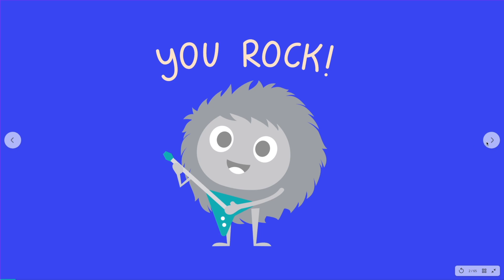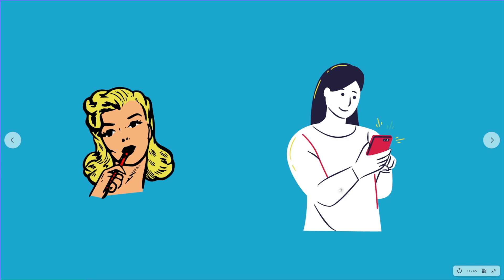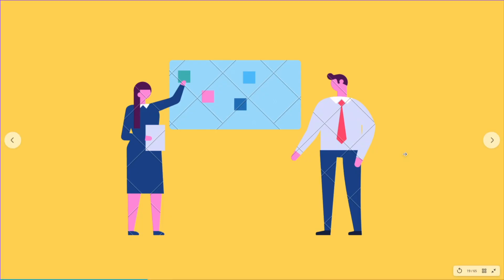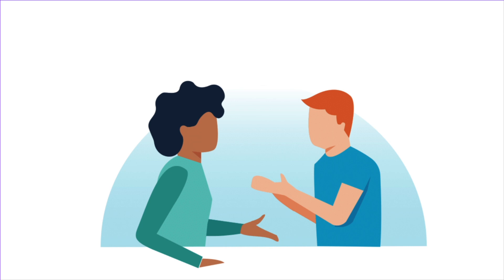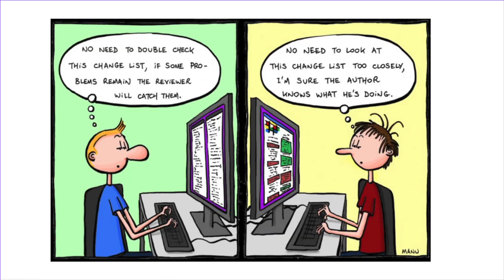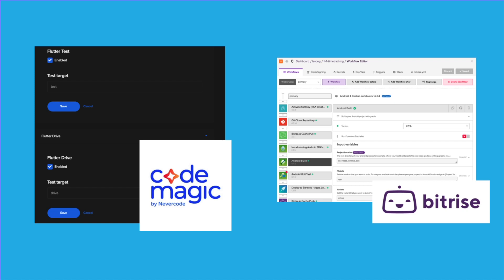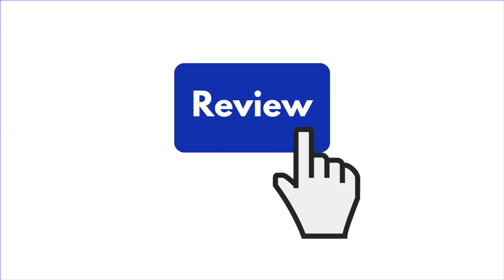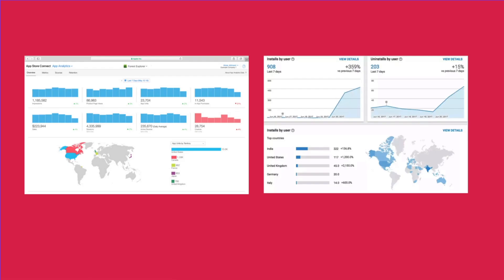Full Flutter App Development Life Cycle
The full flutter app development life cycle. Yikes.
Photo by Austin Distel on Unsplash

⏰ Timeline:
00:00 - Introduction
02:01 - 1. Problem Statement
03:16 - 2. Prioritisation
04:35 - 3. Design and User Experience
06:16 - 4. Code and Development
07:53 - 5. Testing
08:37 - 6. Pull Request and Code Review
09:39 - 7. Update Change Log
09:53 - 8. Building the App File
12:26 - 9. Beta Testing
13:24 - 10. Platform Review
15:37 - 11. BONUS: Error and Download Tracking
16:43 - Summary